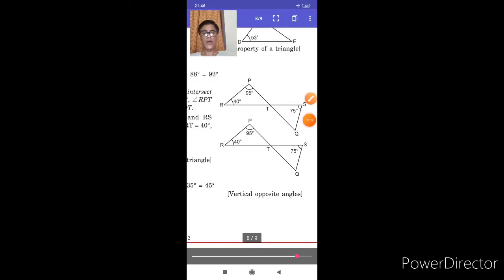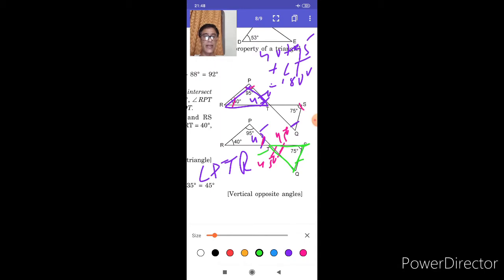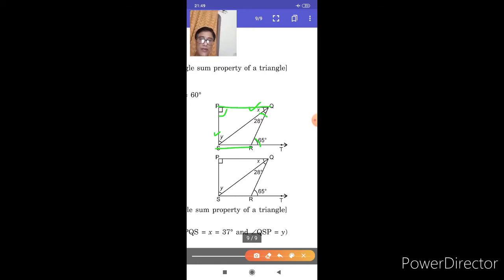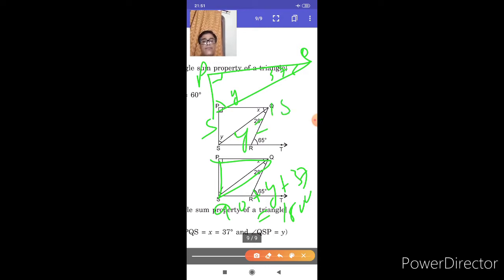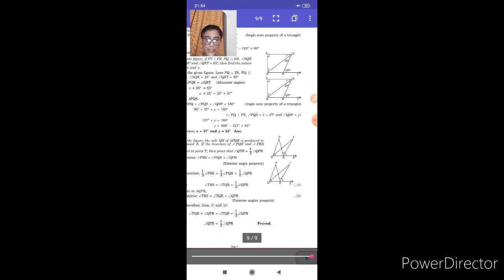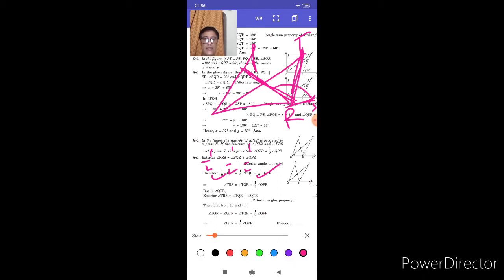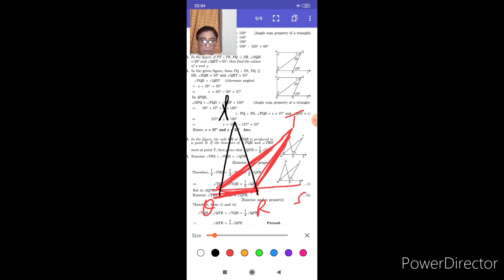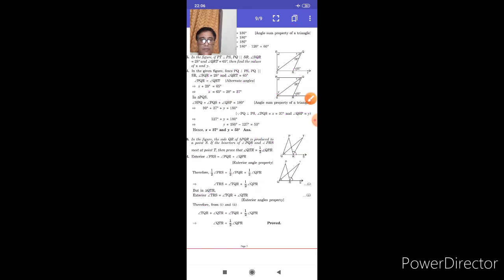Class 9 Maths Ex- 6.3 Q .No 4, 5 and 6